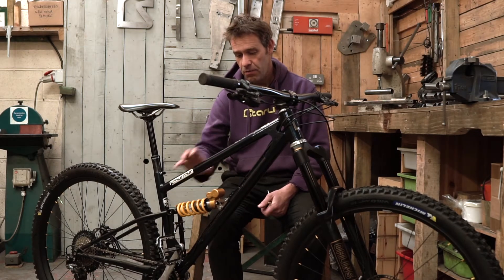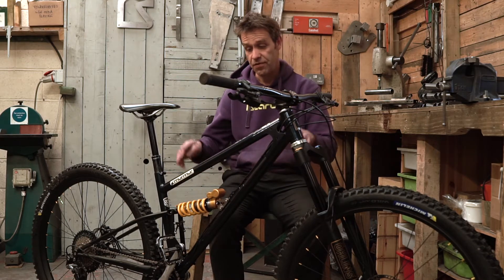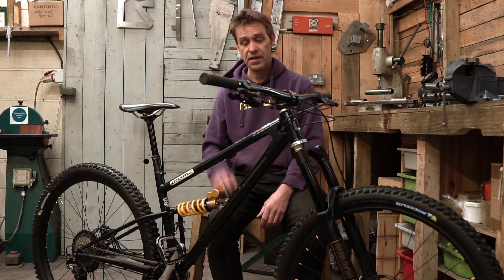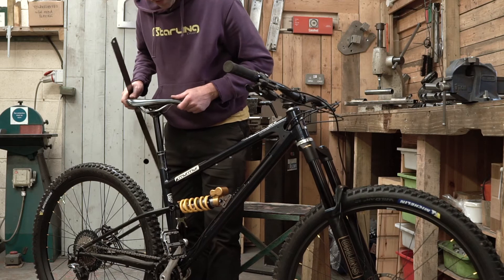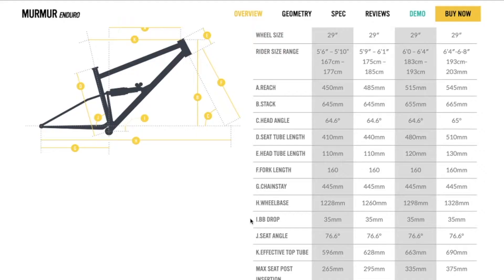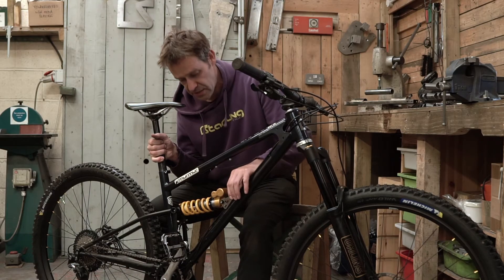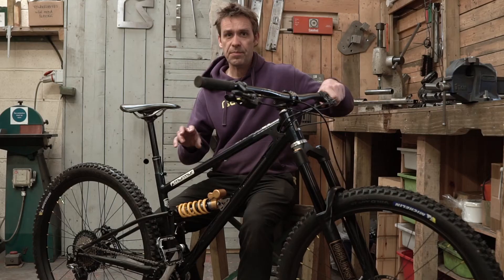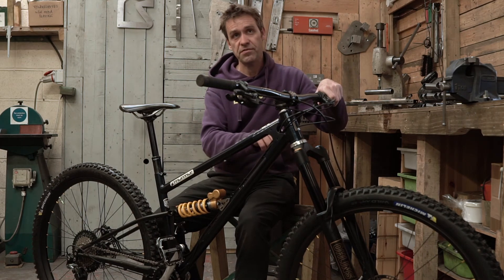How To Find Your Neutral Shock Position | Adjustable Shock Mounts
Hey Starling owner, did you order an adjustable shock mount?

If so, you're going to want to set your bike up in the neutral position - AKA base setting - before you start fettling.

Here's a quick guide on how to find the neutral shock position for your Starling cycles Swoop, Murmur or Twist with an adjustable shock mount.

If you need any help, just drop us an email.